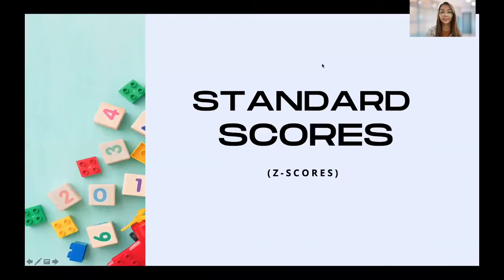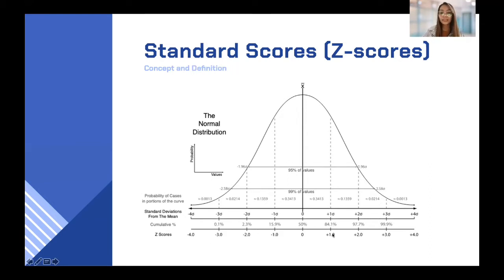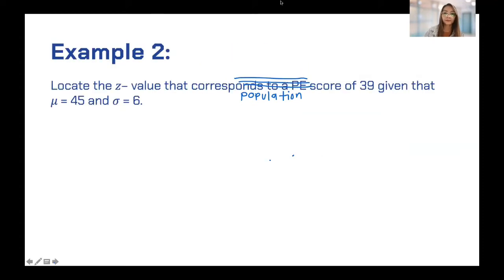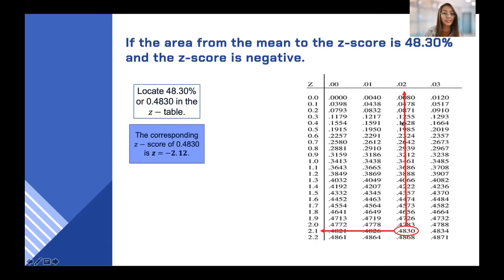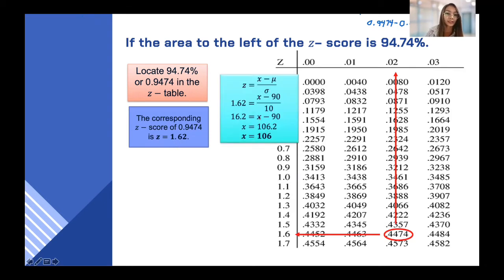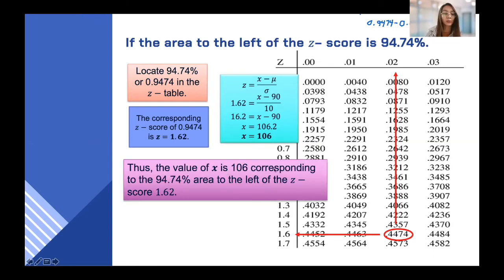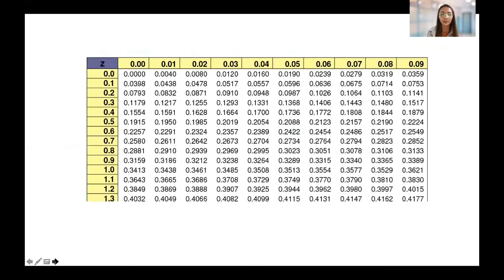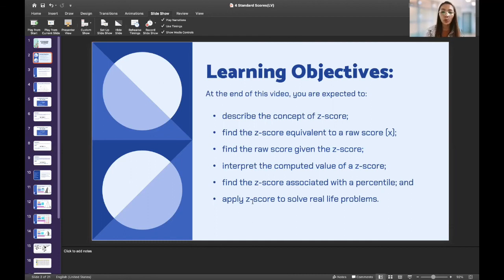4 Standard Scores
This video contains the discussion of Standard Scores where several example were presented to explain the lesson/topic.